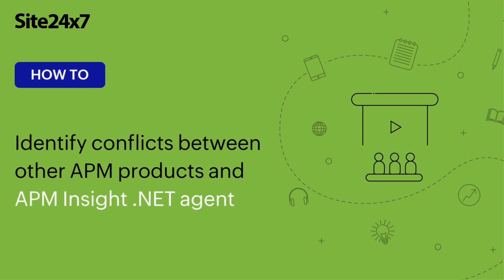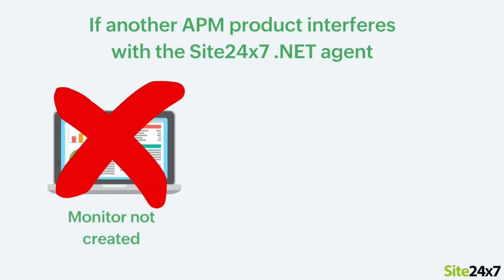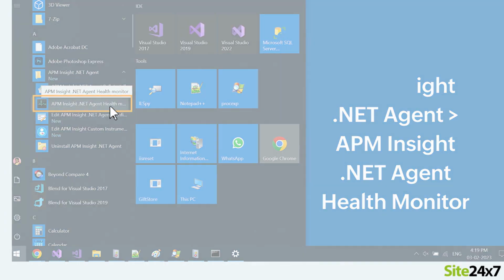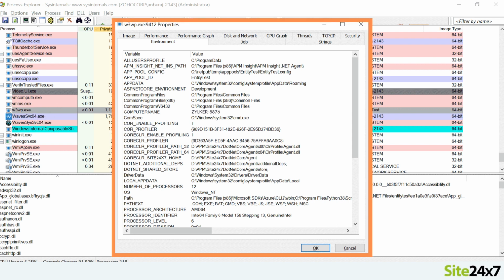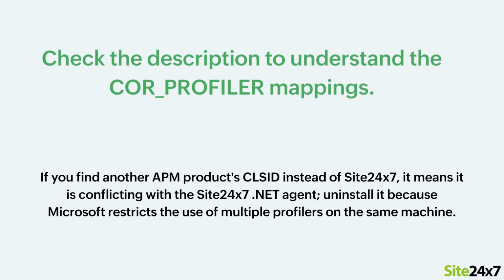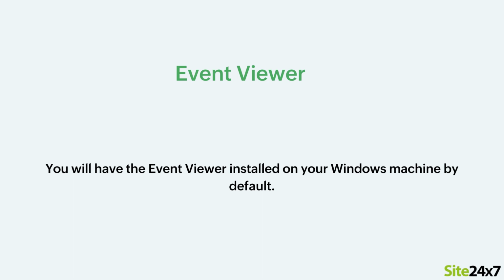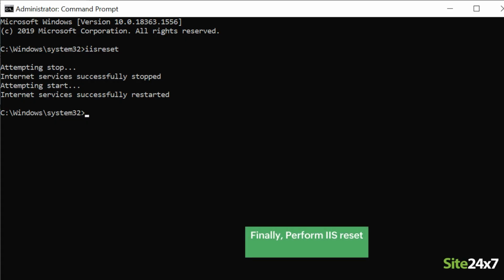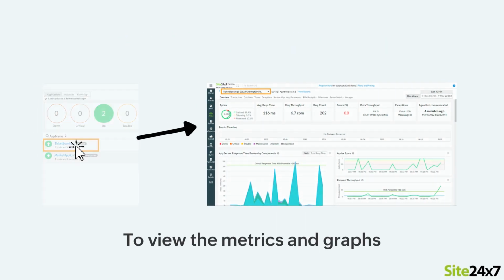How to identify conflicts between other APM products and the Site24x7 .NET agent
Learn how to use the Site24x7 health monitor, Microsoft Process Explorer, and Event Viewer to detect conflicts between other APM products and the Site24x7 .NET agent.

About Site24x7
Site24x7 offers unified cloud monitoring for DevOps and ITOps. Monitor the experience of real users accessing websites and applications from desktop and mobile devices. Site24x7's in-depth monitoring capabilities enable DevOps teams to monitor and troubleshoot applications, servers, and network infrastructures (including private and public clouds). End-user experience monitoring is done from over 90 locations across the world and various wireless carriers.

Related links
Knowledge Base Article:

Environment Variable of Site24x7's .NET agent:
{989D151B-3F31-482E-926F-2E95D274BD36}

Profilers that commonly conflict with Site24x7 .NET agent:

Other APM Profilers
Profiler CLSID
AppDynamics
AppDynamics.AgentProfiler
New Relic
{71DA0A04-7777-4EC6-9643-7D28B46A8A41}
Dynatrace
{DA7CFC47-3E35-4c-4e-B495-534F93B28683}
{B7038F67-52FC-4DA2-AB02-969B3C1EDA03}
IntelliTrace
{2AA1AA98-2CAA-4FCF-86CE-EFA007737E83}
Microsoft Application Insights
{324F817A-7420-4E6D-B3C1-143FBED6D855}
SCOM APM
{AD5651A8-B5C8-46ca-A11B-E82AEC2B8E78}
JetBrains dotCover
{9AA5D52F-37E2-487D-AAEC-727478B8BDB5}